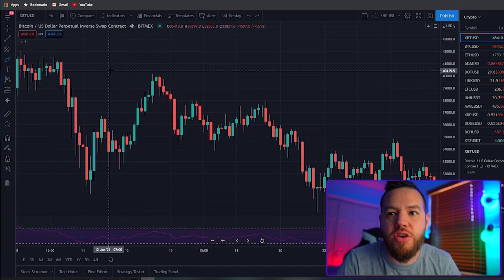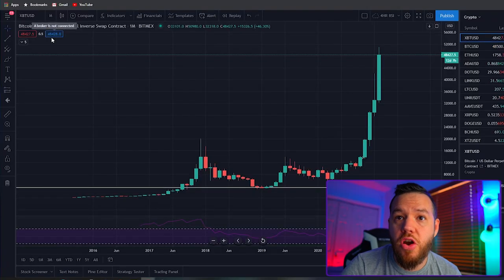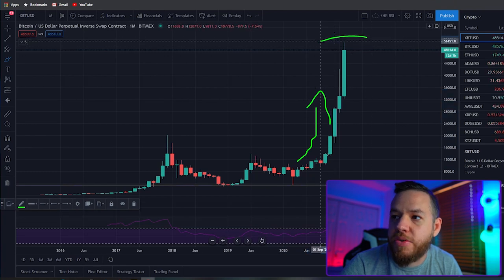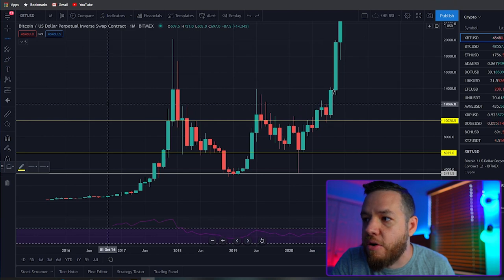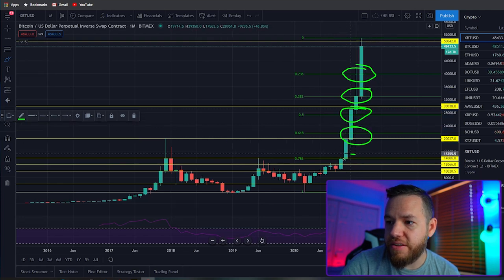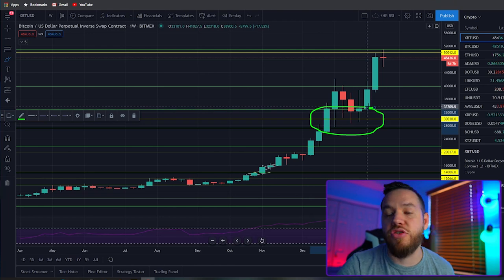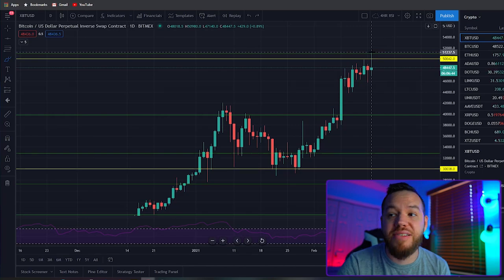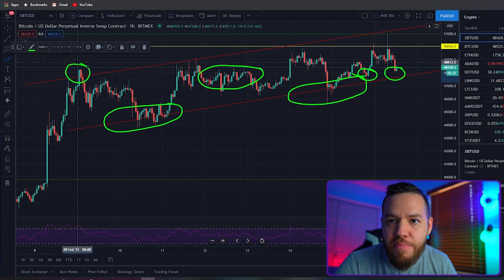How To Do A Top Down Analysis [Trading For Beginners]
In this video, we do a tutorial on how to do a top down analysis. When trading it is important that you gather as much information as possible. Thats why you never only trade on 1 time frame because then you would be missing information. Learn how to trade using this top down analysis method and you will become a better trader!